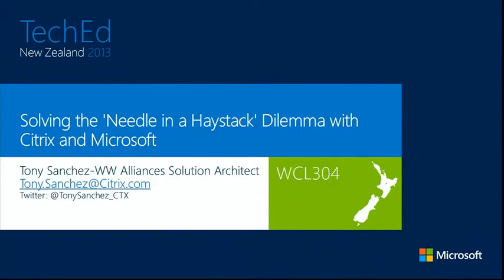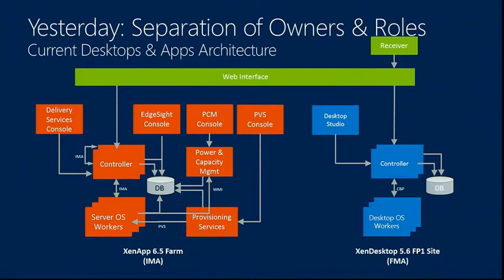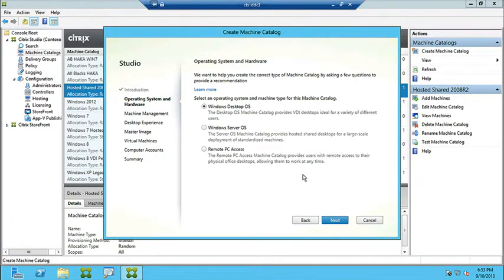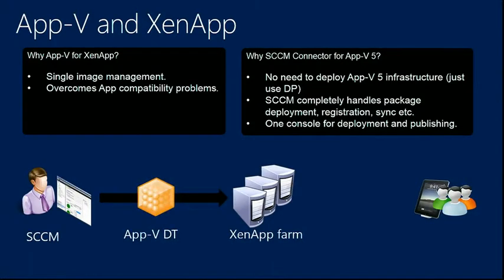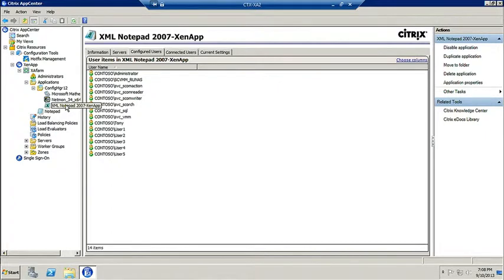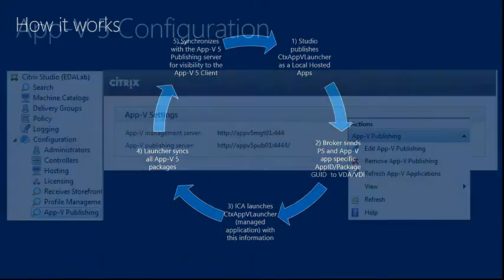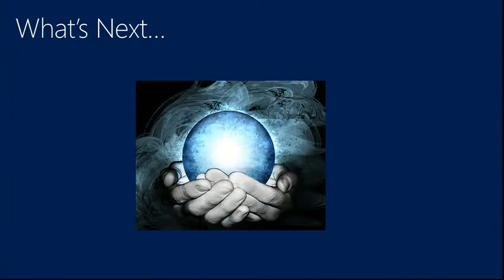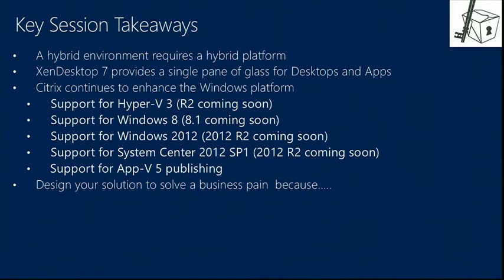TechEd New Zealand 2013 Solving the 'Needle in a Haystack' Dilemma with Citrix and Microsoft